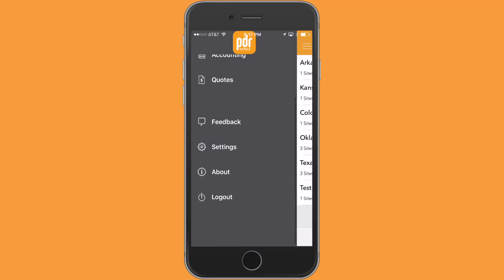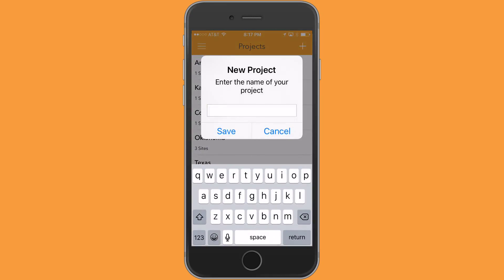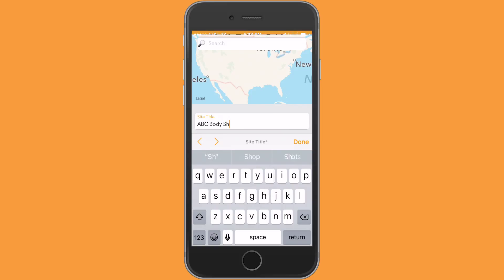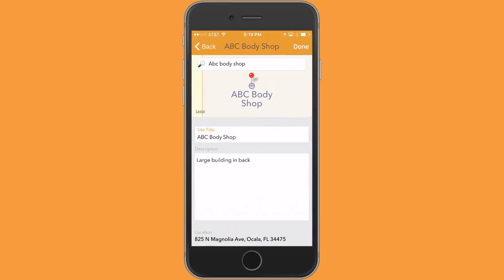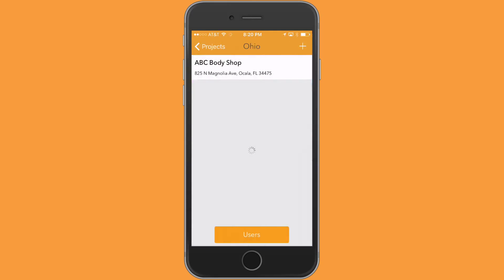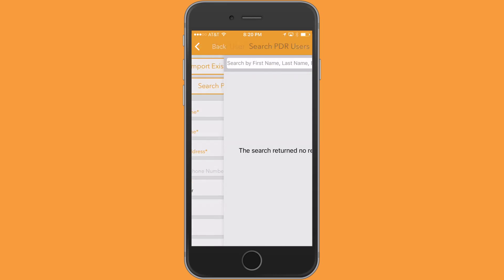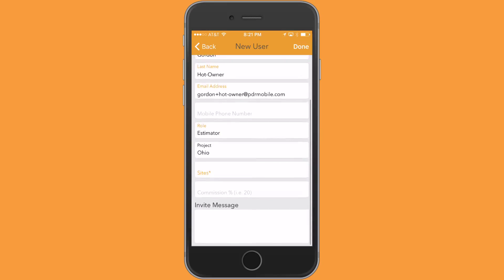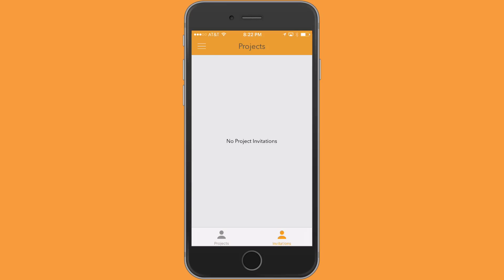Creating Projects for Hail or Dealer Work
The PDR Mobile estimating app allows its members the ability to create and manage work site projects for hail events, dealer work, OE site work, and anything else you can think of.